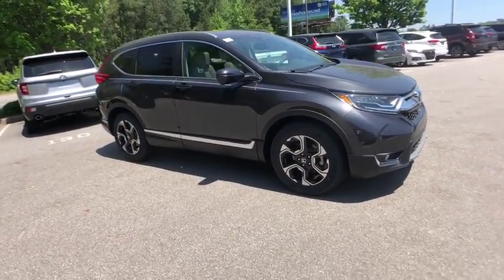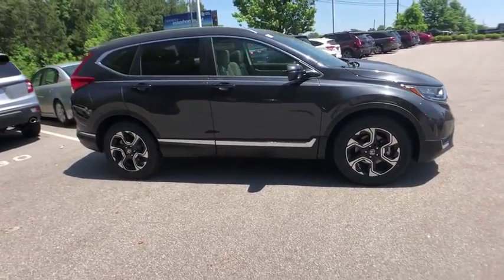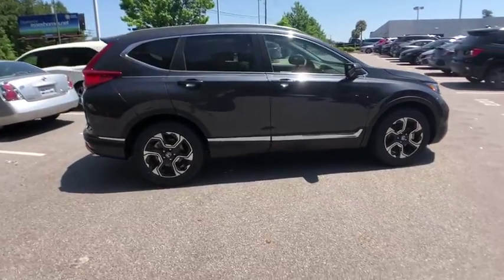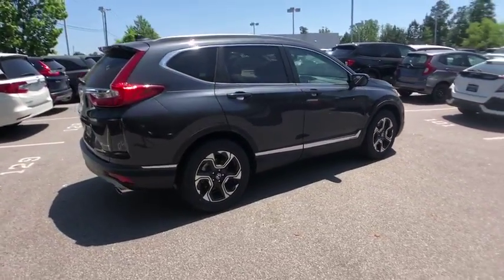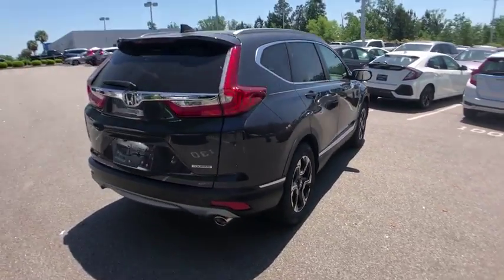2019 Honda CR-V Columbia, Lexington, Irmo, West Columbia, Aiken, SC 4291090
Gunmetal Metallic N 2019 Honda CR-V available in Columbia, South Carolina at Honda of Columbia. Servicing the Lexington, Irmo, West Columbia, Aiken, SC area.

2019 Honda CR-V Touring 28/34 City/Highway MPG 28/34 City/Highway MPG